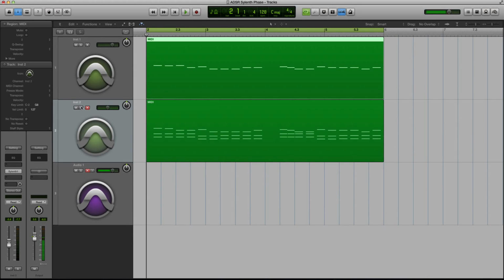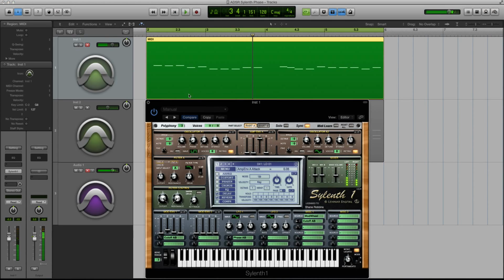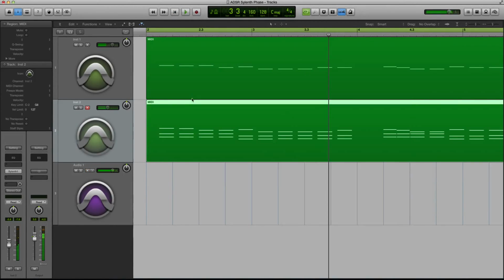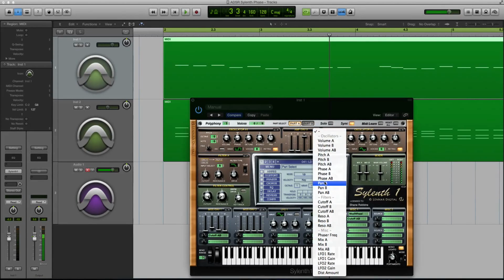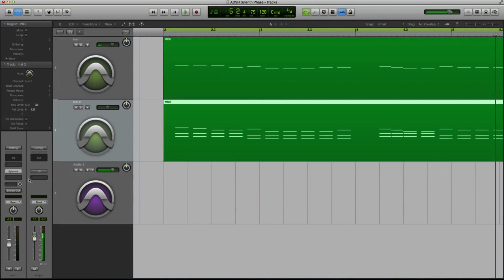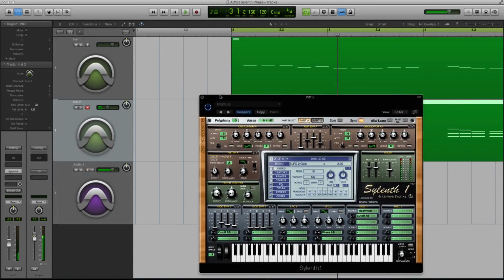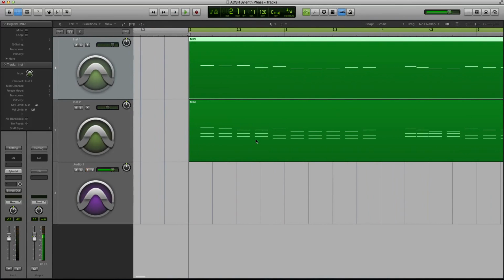Sylenth Tutorial - Alternative Vibrato Effect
Vibrato is defined as a rapid and slight variation in pitch. Sylenth doesn't have a built in vibrato effect but you can create it by modulating the pitch with an LFO. However, there is another interesting effect, Phase vibrato in Sylenth, that can really thicken up a lot of sounds.

It sounds a bit like vibrato but it isn't actually changing the pitch it is modulating the phase of your waveform(s). Phase vibrato in Sylenth will also get that sound you here EDM artists like Zedd and Calvin Harris use with their lead sounds.

It's really simple to set up. Modulate PHASE AB in the first or second LFO. For monophonic leads, use quicker rates and keep it on a sine shape. For polyphonic sounds it helps to use a little slower rates.

Combining a slow Phase vibrato lead with a fast one is a great way to thicken up a section of a mix.

Check out the video to hear how Phase vibrato in Sylenth sounds!